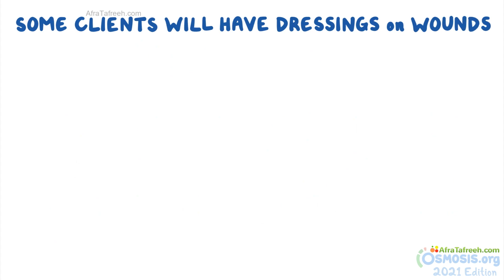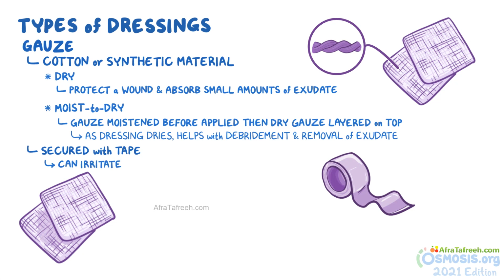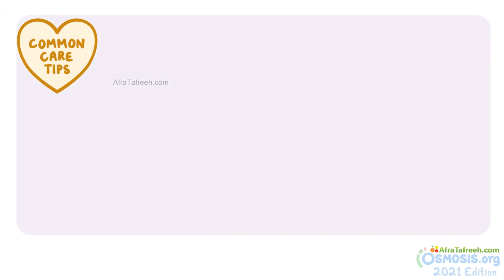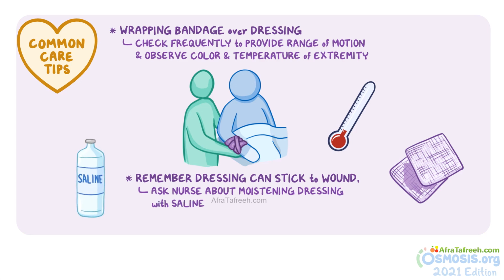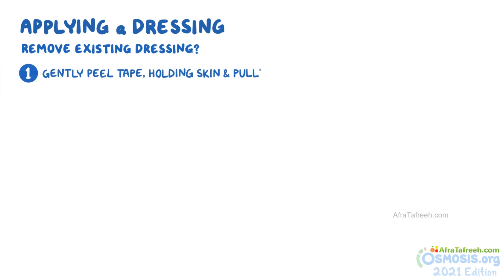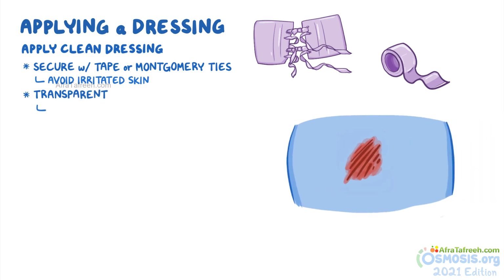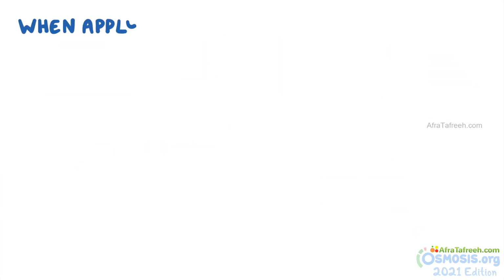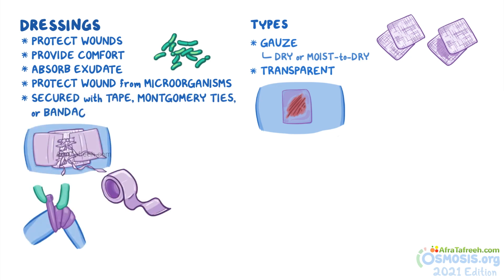Application of Bandages and Dressings | Nursing | Osmosis